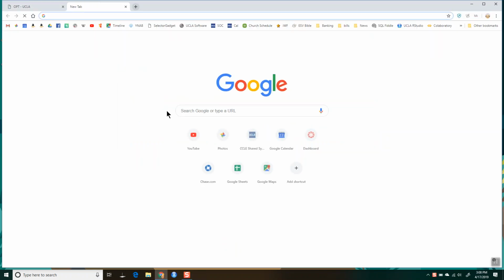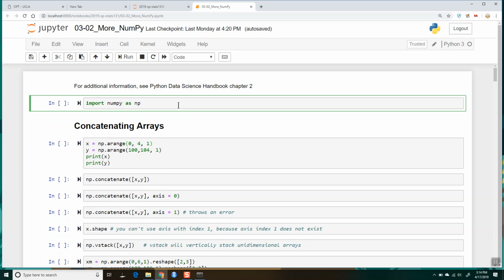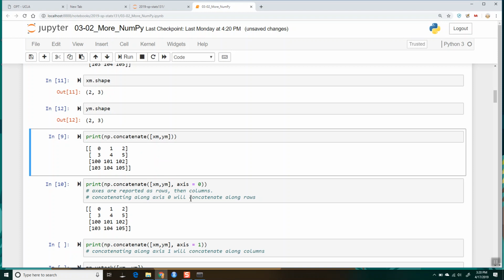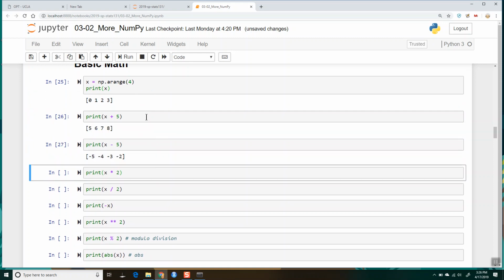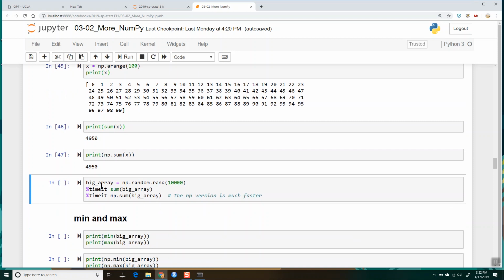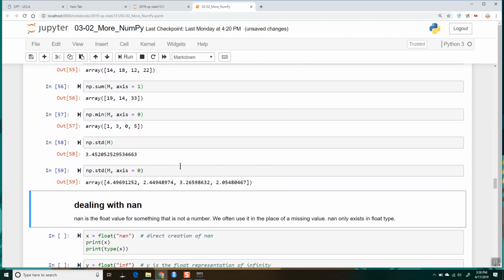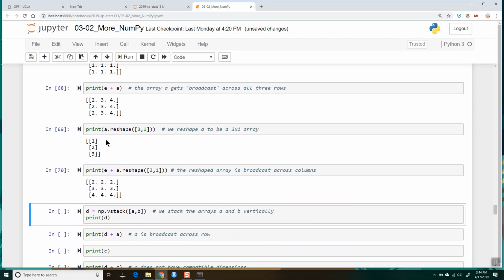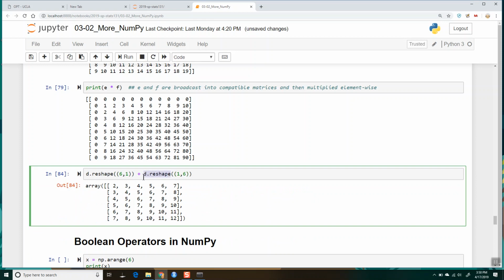4 17 2019 2 Stats 131